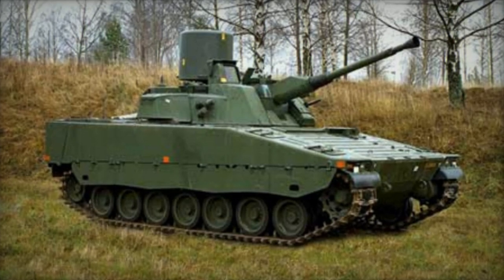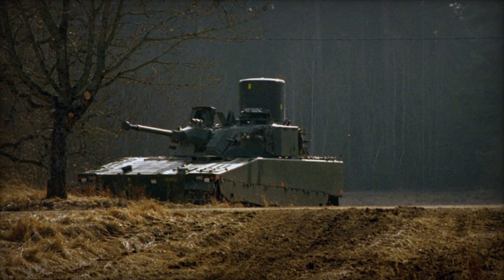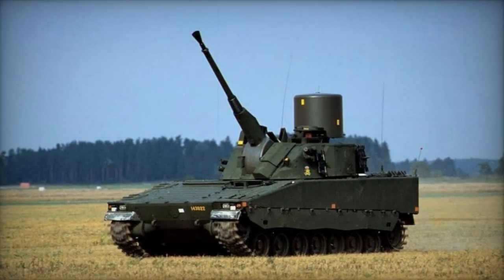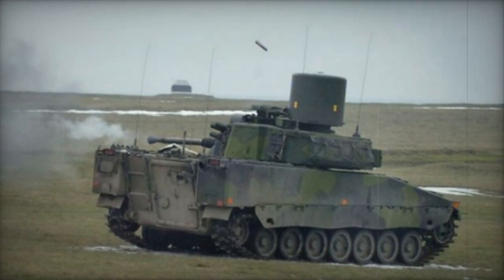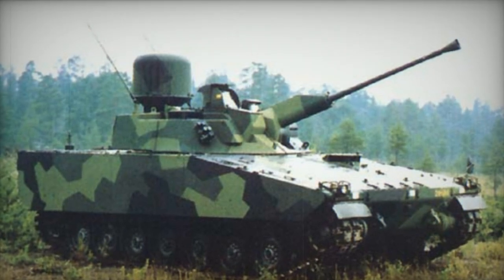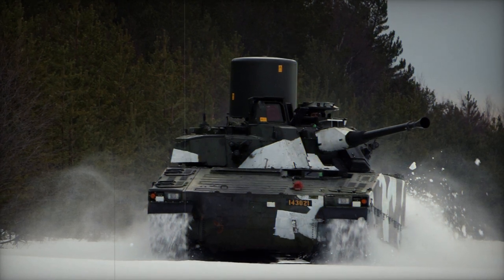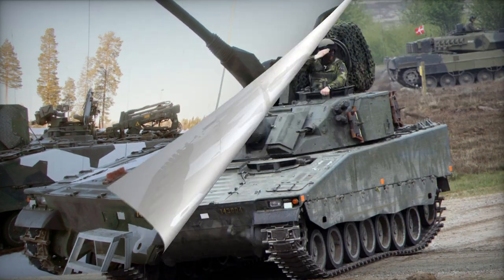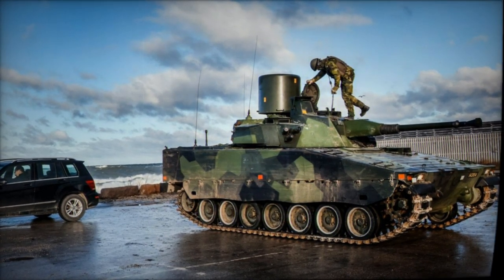LvKv 90 40 mm self propelled anti aircraft gun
Swedish Army operates around 30 Lvkv 90 self-propelled anti-aircraft guns